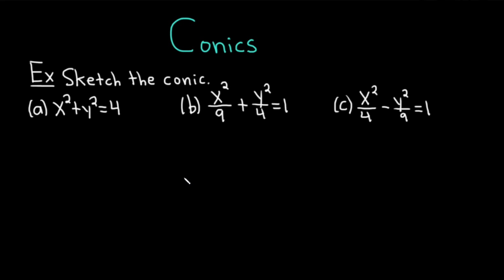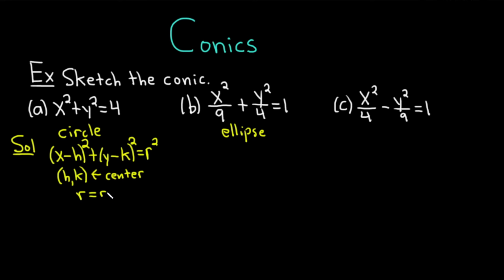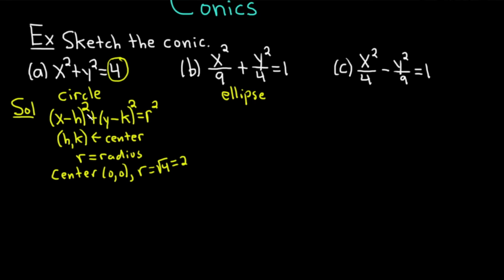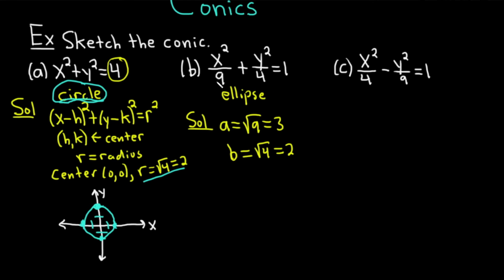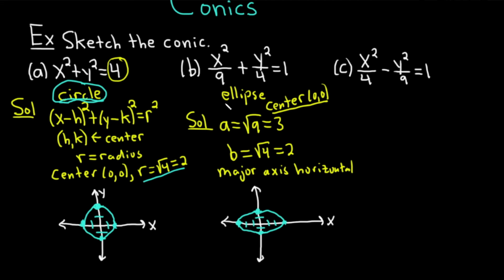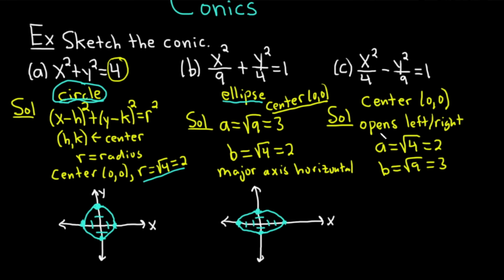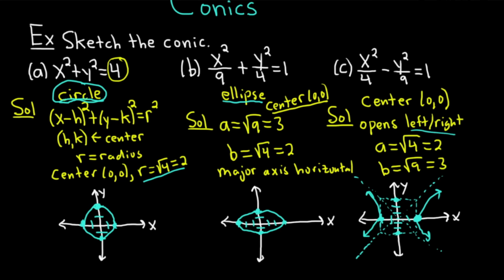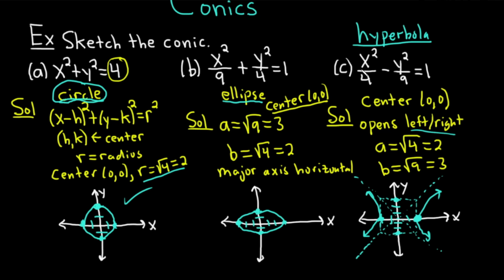Introduction to Conics Ft. The Math Sorcerer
The Math Sorcerer explains all things conics! We'll follow along with step-by-step examples for sketching conics, using a circle, an ellipse, and a hyperbola.

00:00 Intro
00:10 Example problem